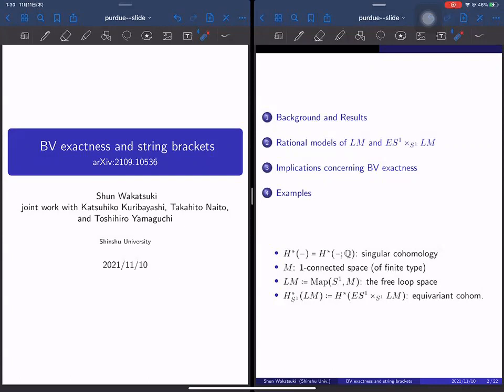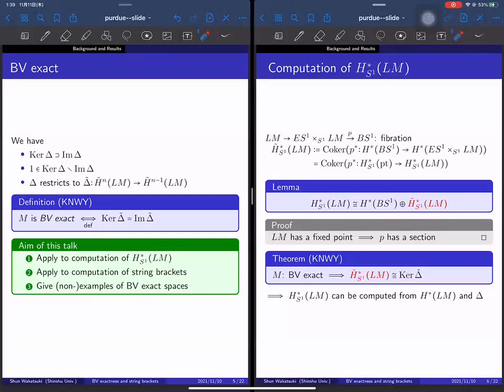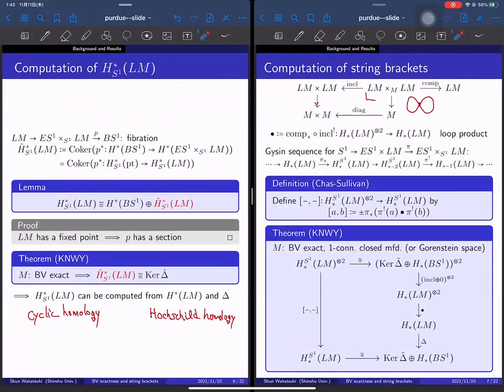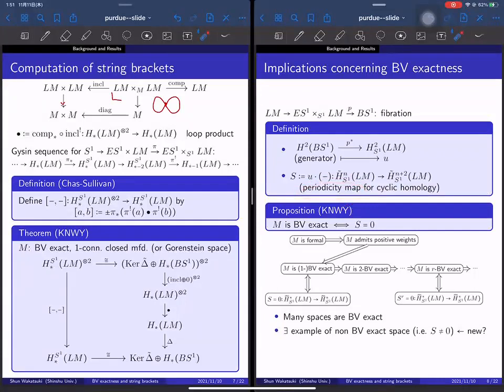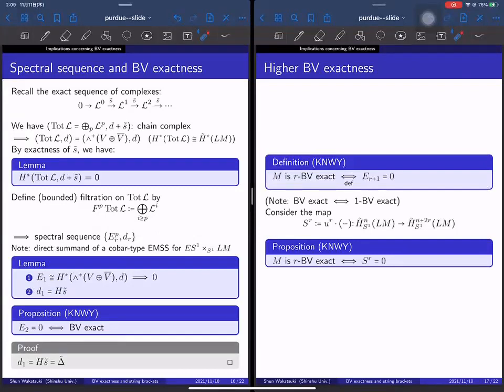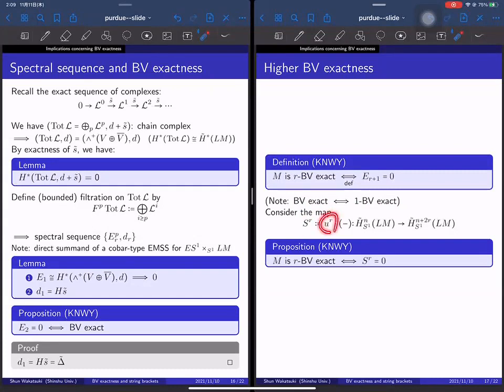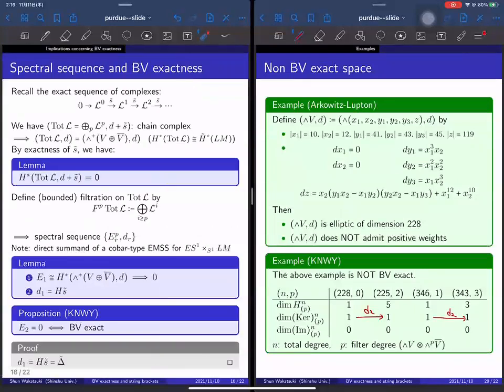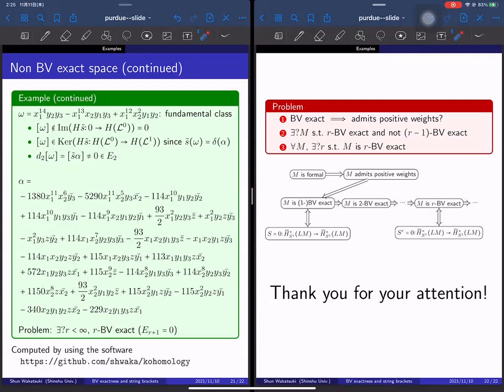Shun Wakatsuki--BV exactness and string brackets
The negative cyclic homology for a differential graded algebra over the rational field has a quotient of the Hochschild homology as a direct summand if the S-action is trivial. With this fact, we can reduce the string bracket in the sense of Chas and Sullivan to the loop product followed by the BV operator on the loop homology provided the given manifold is BV exact. In this talk, we will explain BV exactness and its application together with examples and non-examples, which are found by a computer-assisted method. If time permits, the higher BV exactness is also discussed featuring the cobar-type Eilenberg-Moore spectral sequence.
This is a joint work with Katsuhiko Kuribayashi, Takahito Naito, and Toshihiro Yamaguchi.